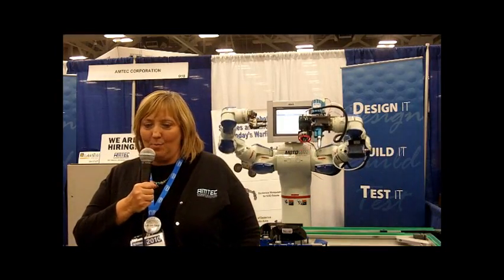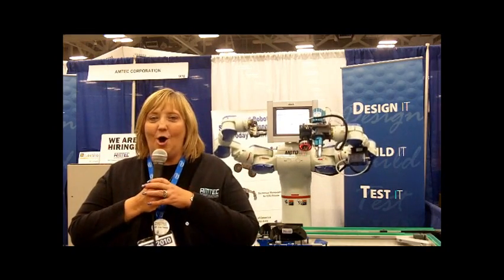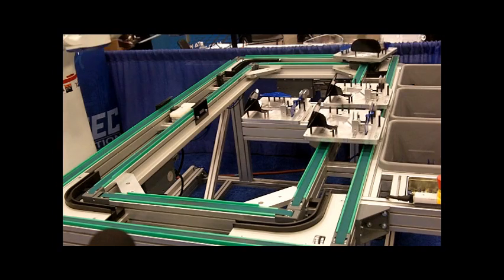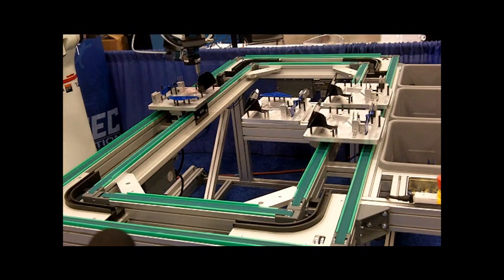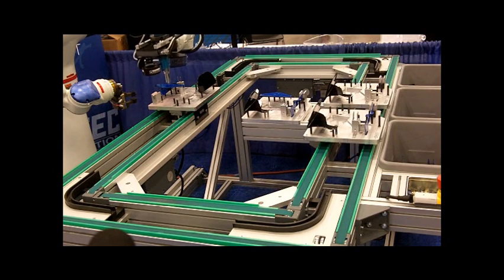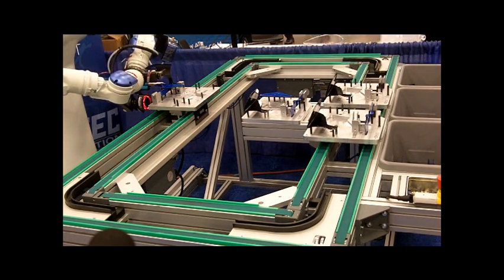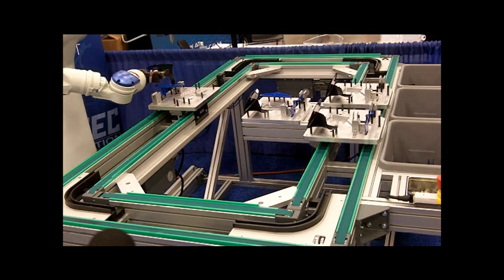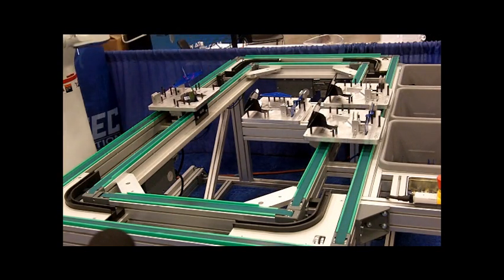Amtec Motoman Robot at NIWeek 2010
To learn more about the NI products used in this demo, visit us

See Amtec Corporation's Motoman Robot assemble a model airplane at NIWeek 2010.  The Motoman uses NI CompactRIO and NI Smart Cameras to perform a vision inspect for operator error and to ensure the correct placement of parts.